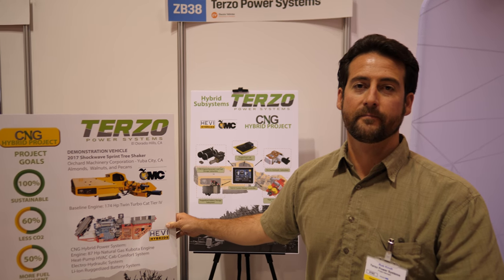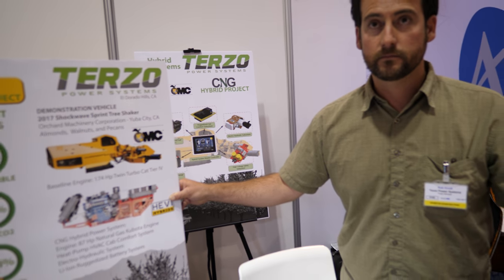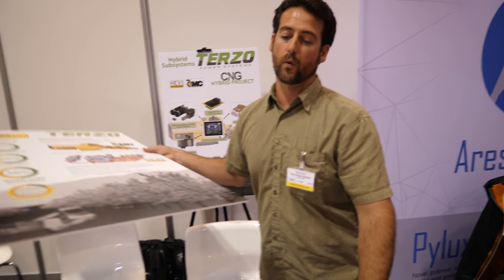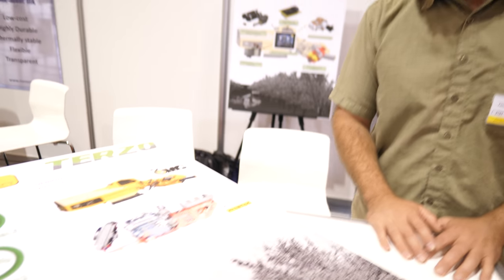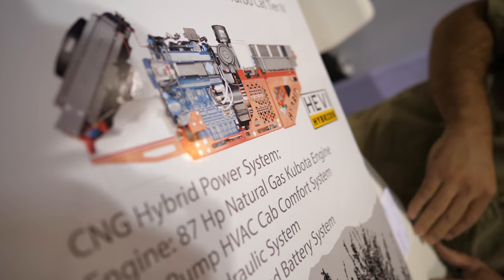Hybrid Power System and Smart Pumps for Distributed Hydraulic Network Pumps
Terzo Power Systems is dedicated to the development, commercialization, and manufacture of high performance, compact, and ultra-efficient hydraulic systems and off-road, heavy-duty hybrid system technology.

Interviewed at the IDTechEx Show! USA